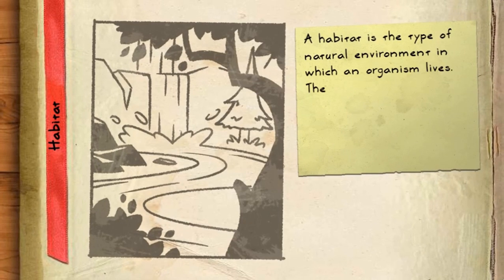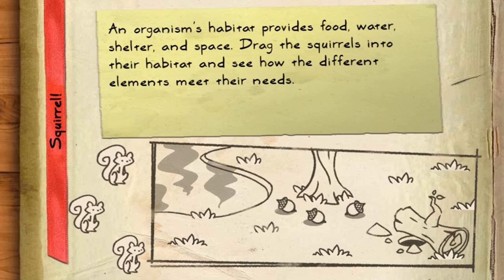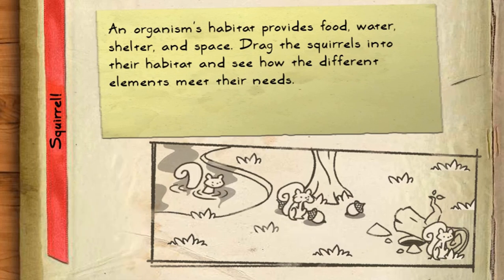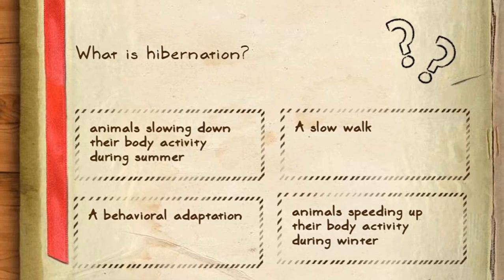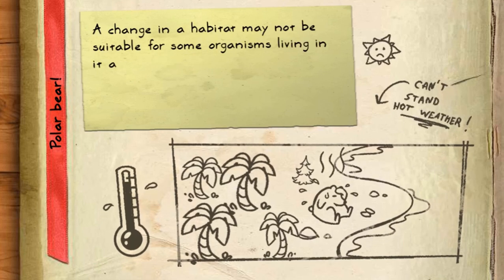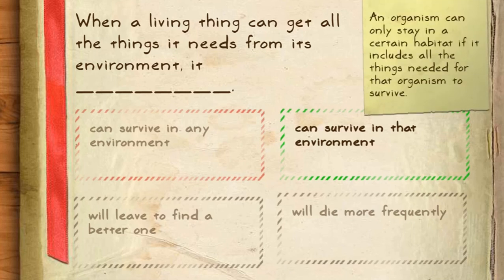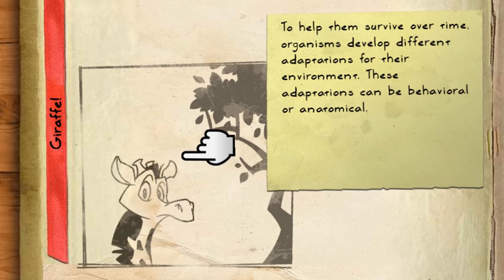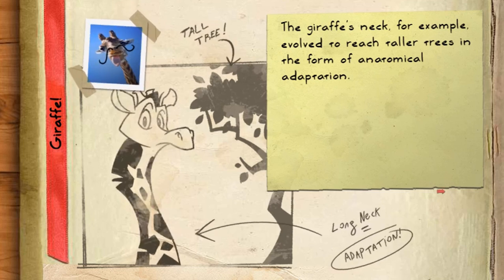EDU GAMES - Adaptation Explorer Edu Game Legends of Learning